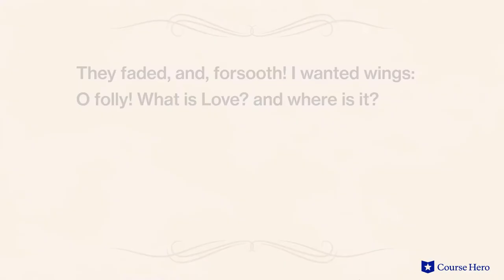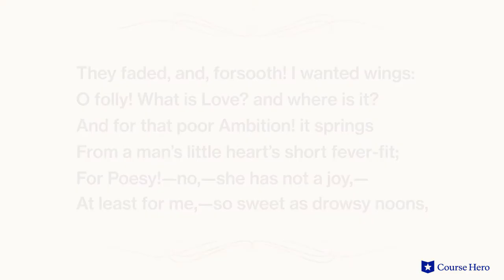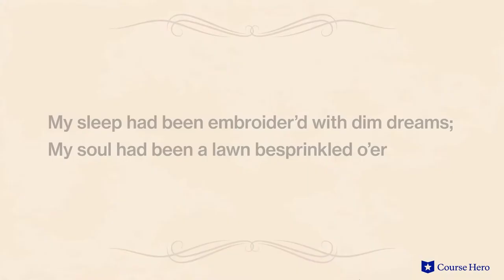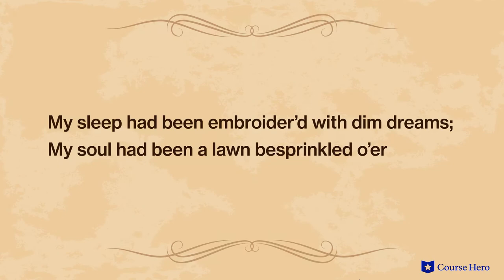Six Odes of John Keats | Ode on Indolence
Summarize videos instantly with our Course Assistant plugin, and enjoy AI-generated quizzes Six Odes of John Keats explained with poem summaries in just a few minutes!

Course Hero Literature Instructor Russell Jaffe provides an in-depth summary and analysis of John Keats's poem "Ode on Indolence."

Download the free study guide of Six Odes of John Keats

In his six odes, John Keats uses traditional forms to explore universal themes of love, beauty, and the passage of time.

Keats piquantly investigates the boundaries between the dream world and reality, pleasure and pain. Drawing on the Greek tradition, his sonnets traverse the range of human emotions.

As he meditates on the song of a nightingale or the ancient qualities of a Grecian urn, he finds that his feelings are not easily distinguishable and bleed into each other. Sadness leads into an appreciation of beauty and vice versa. His acknowledgment of this complexity serves as a pointed commentary on the human condition.

Thoroughly Romantic in theme and content, these poems speak to emotion and feeling rather than rationality. Yet, they are insightful and full of sharp-eyed observations.

British Romantic poet John Keats’s six odes were composed in 1818, with most of them written during the spring. These verses are addressed to people, a goddess, a bird, and different emotions. In composing these poems, Keats also experiments with different structures and forms, borrowing from and blending the styles of famous sonneteers, including Shakespeare, John Milton, and Petrarch.

The Six Odes of John Keats explore many important themes, including the ideal versus reality, as confusion occurs in a few of Keats's odes and is often accompanied by disappointment at having to return to real life; pleasure versus pain, as most of the odes begin in an appreciation of beauty or pleasure that often turns to reflection on how pleasure and pain are linked, as are beauty and suffering; and immorality versus morality, as Keats questions whether a person can live on through their art or their words. Important symbols include nature, the Grecian urn, and the nightingale.